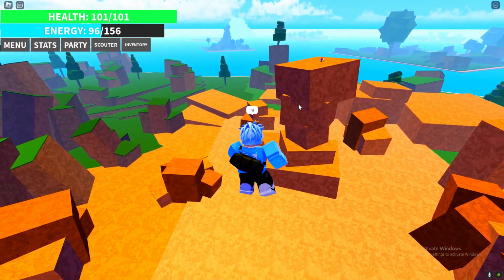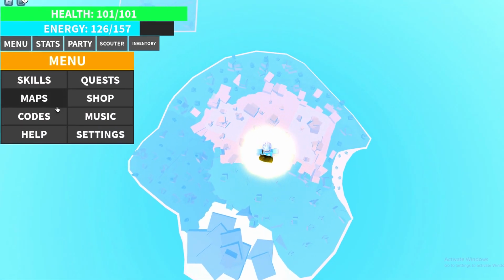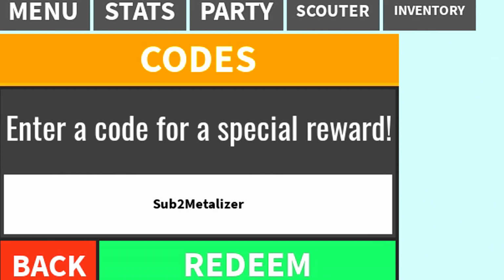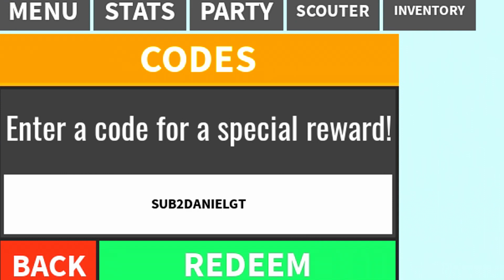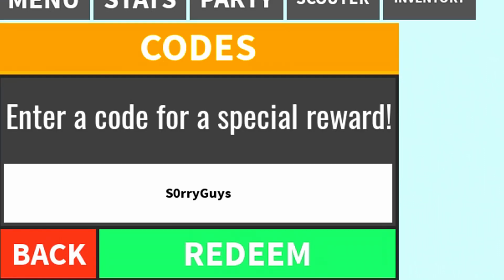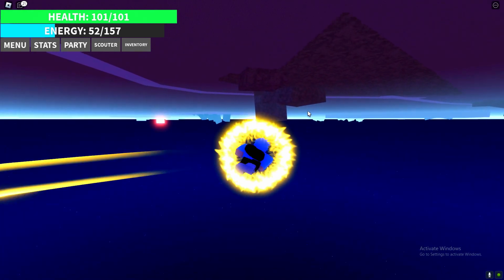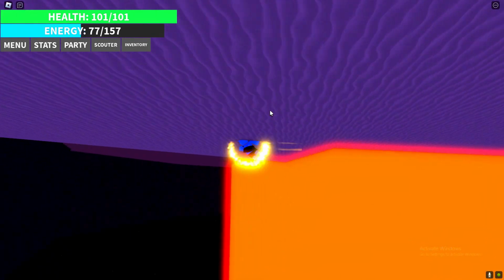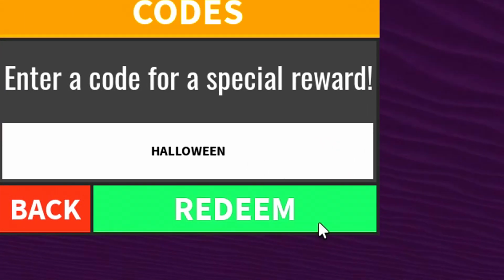ALL NEW *SECRET* CODES in DRAGON BALL RAGE CODES! (Roblox Dragon Ball Rage Codes)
ALL NEW *SECRET* CODES in DRAGON BALL RAGE CODES! (Roblox Dragon Ball Rage Codes) In this dragon ball rage codes video I redeemed all of the new dragon ball rage codes!